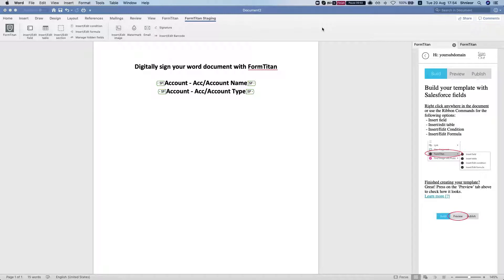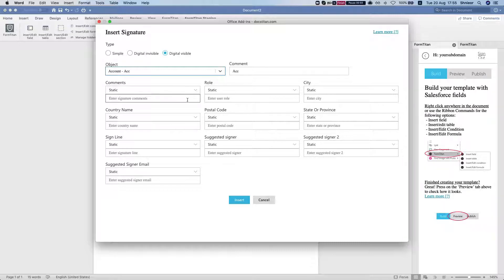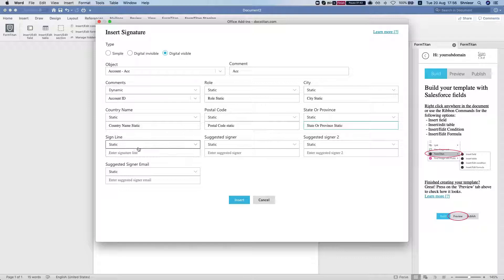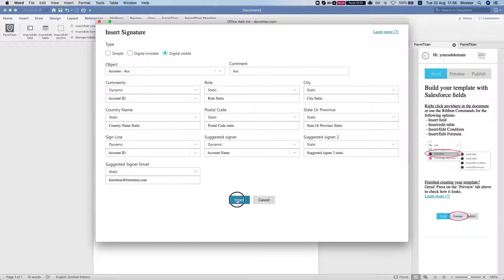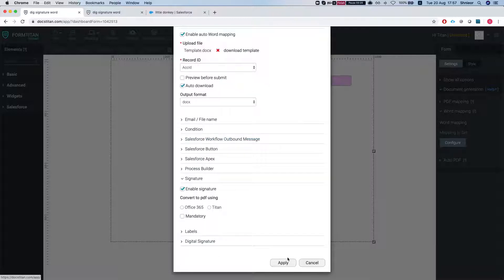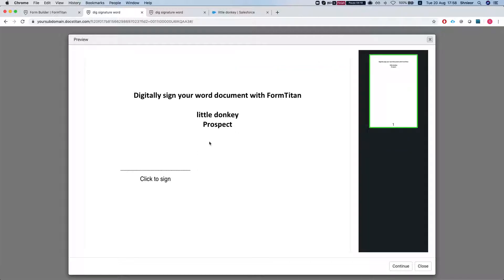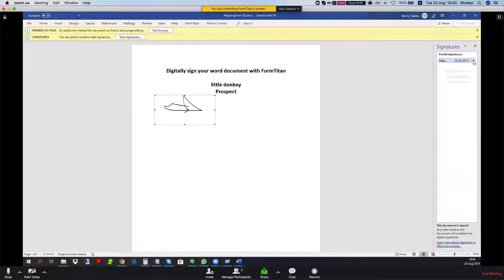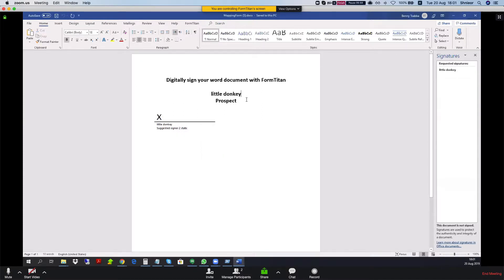Word Add-in: Visible Digital Signature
Watch how you can have your Word document signed as well as sealed legally with a digital signature.